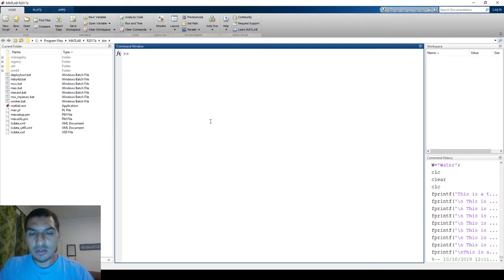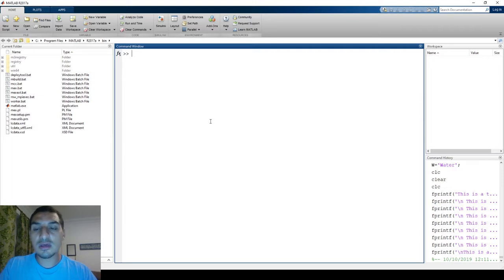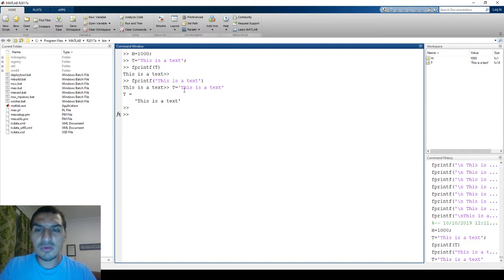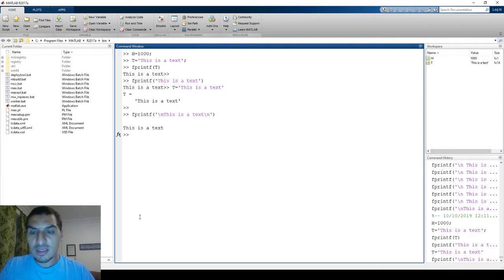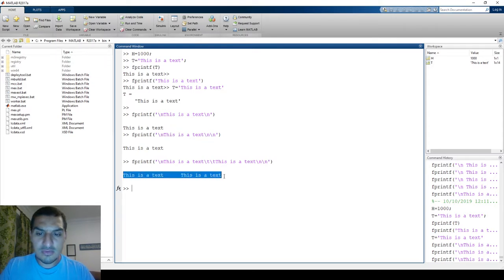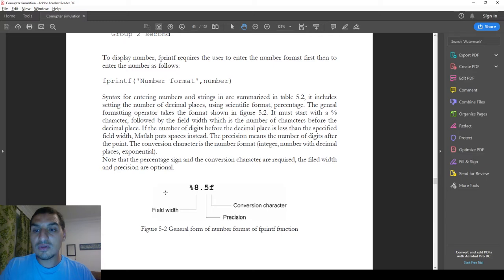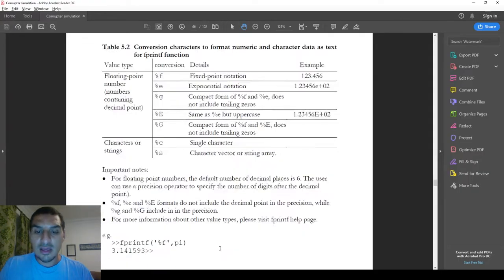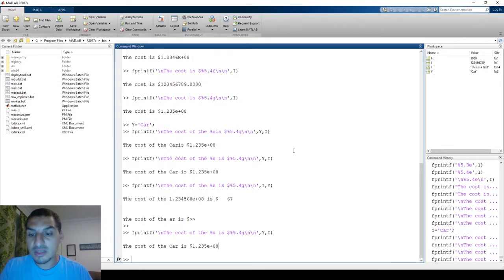Introduction to Matlab in English | 22 fprintf function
This video discusses the "fprintf" function and its syntax. This function is used for displaying strings, numbers and combinations of both. It also allows the user to enter texts in multiple lines with tabs.